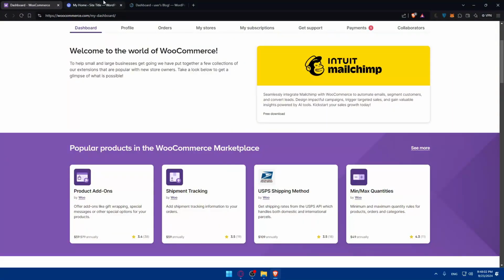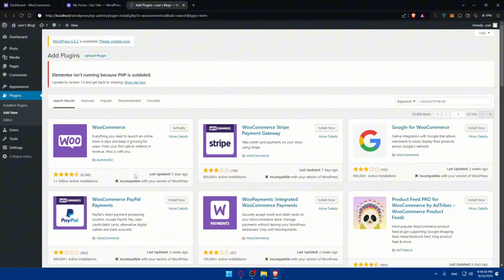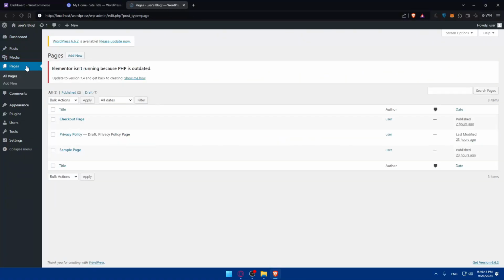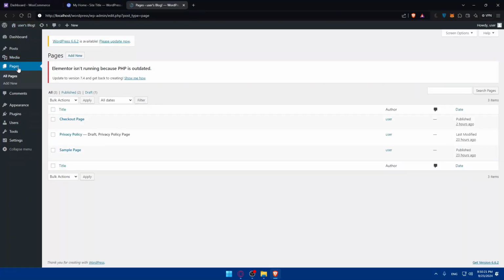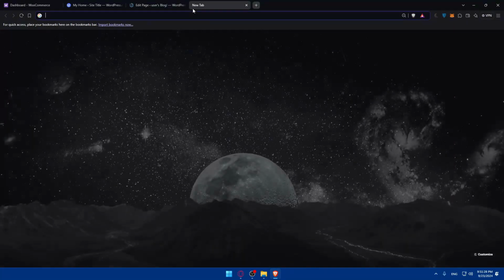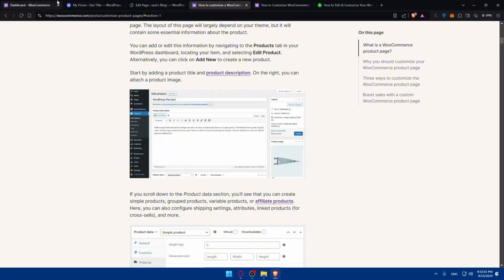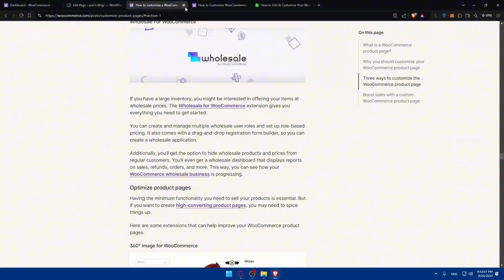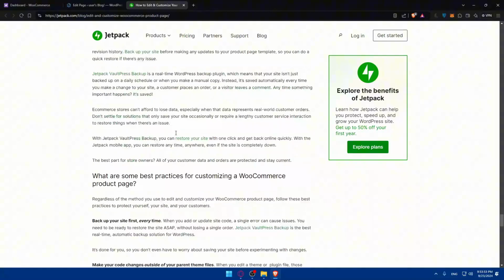How To Edit Product Page in WooCommerce ! (Full Tutorial)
Today we talk about edit product page in woocommerce,woocommerce,woocommerce product page,woocommerce tutorial,woocommerce shop page